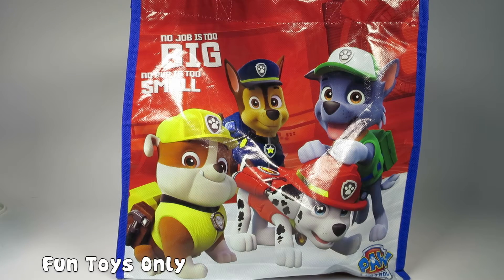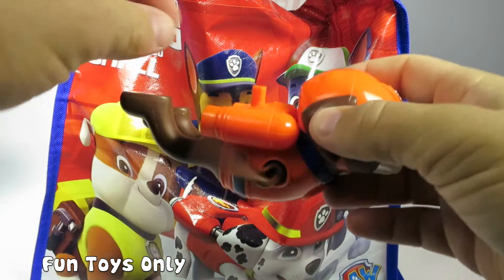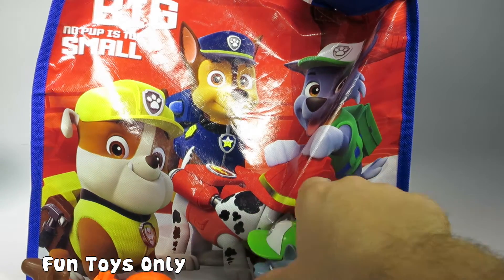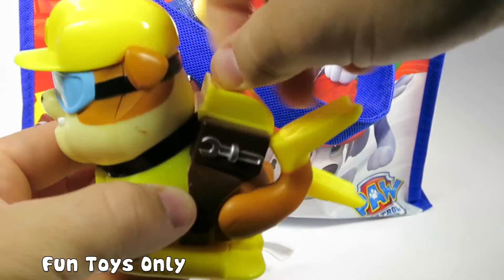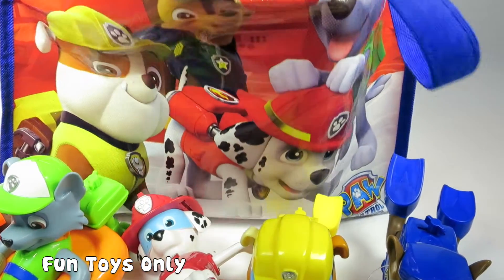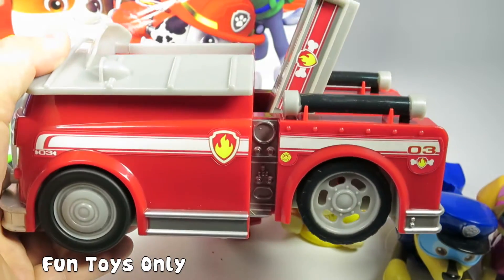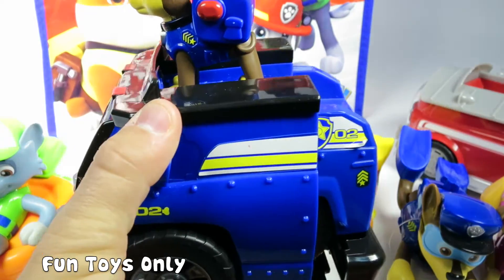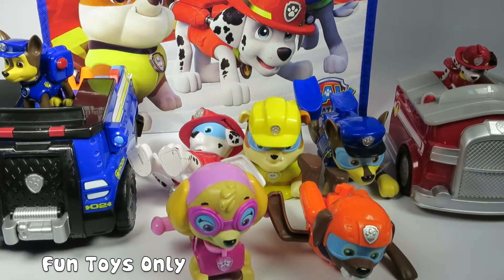PAW PATROL Surprise Bag with PAW PATROL Surprise Toys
In this video we play with the PAW PATROL "bath paddlin' pups" which are self-propelled wind-up toys, and two surprise Marshall and Chase self-propelled toy cars. We have all the "bath paddlin' pups! We have Marshall, Chase, Skye, Zuma, Rocky, and Rubble! Check it out and enjoy!

Song:  Presenterator